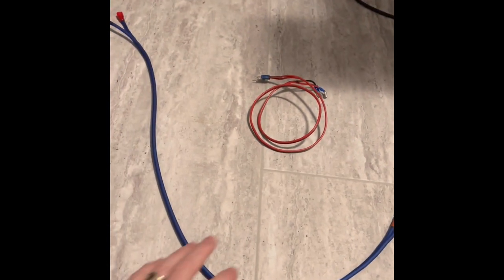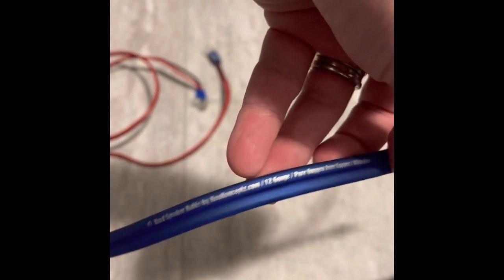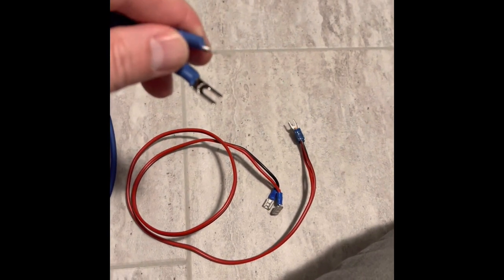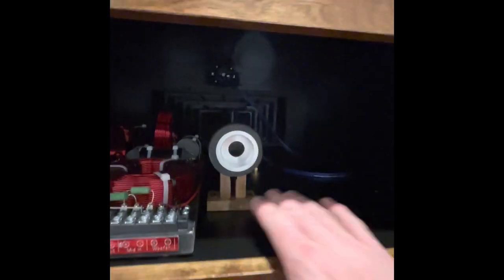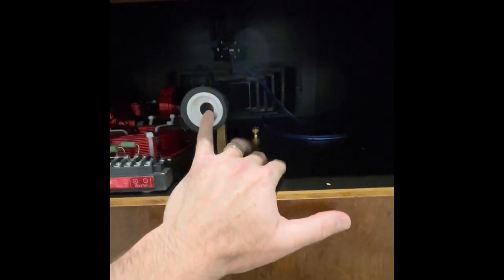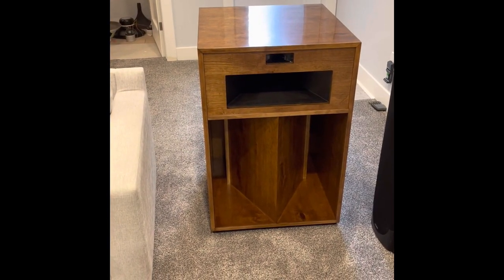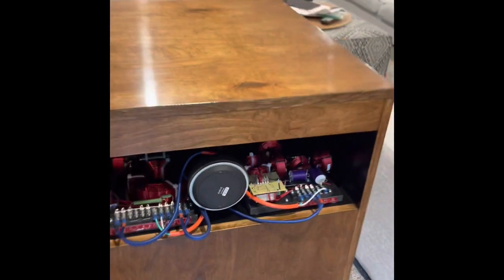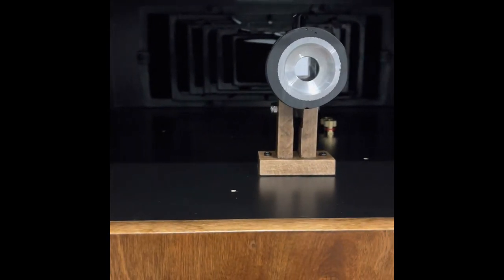DIY La Scala Clone - Conclusion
Series of videos documenting my DIY La Scala Clone build.

Plans assembled from information found online from various sites, forums etc.  Cut plan was created by me using dimensions pulled from drawings found on the web.  Detailed drawings were prepared for the cabinet shop who completed my material cuts.